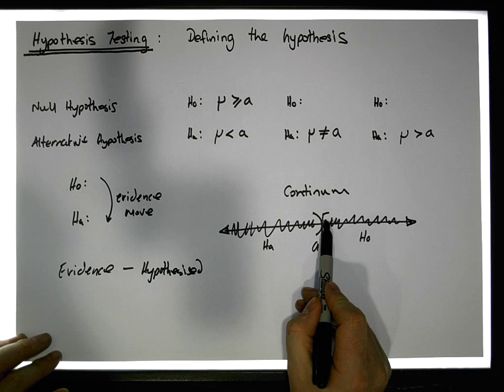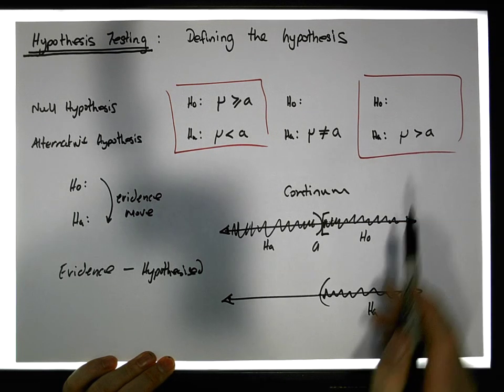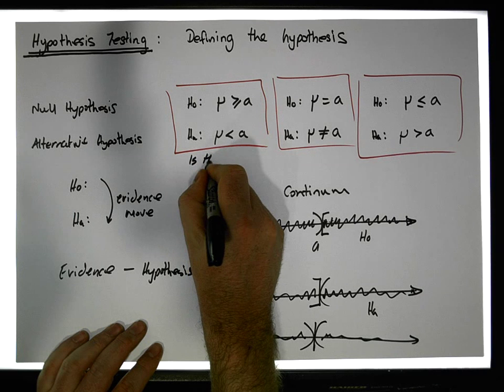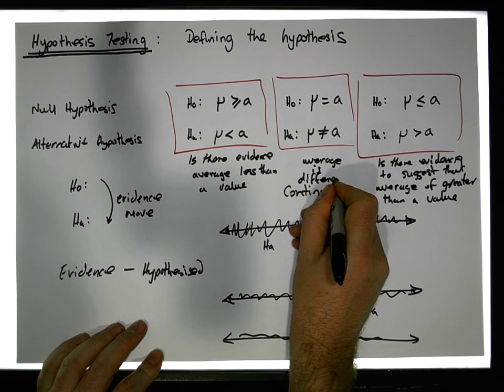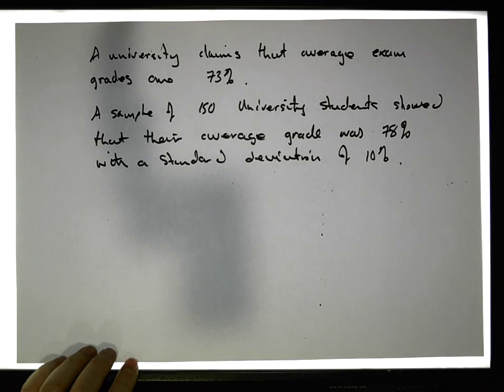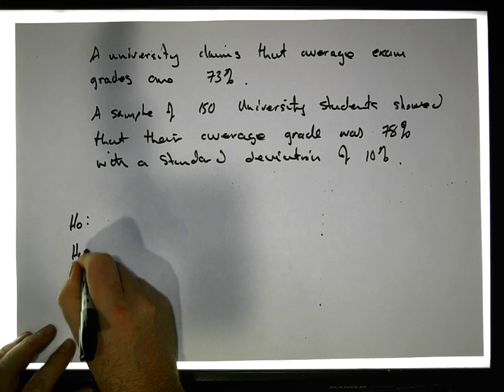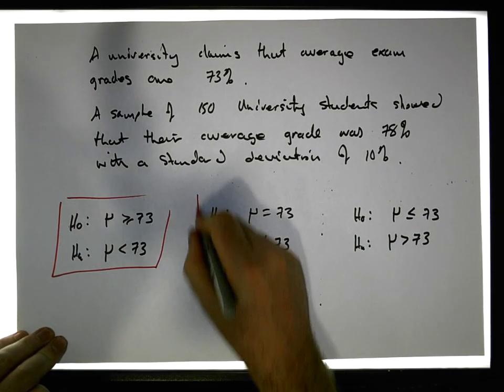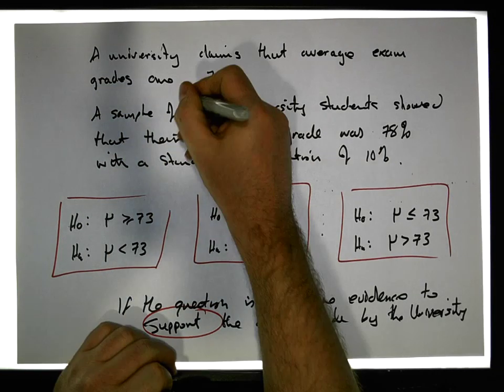Hypothesis Testing: Defining the Hypothesis (Uncovered) - Part 2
In this video we present the concept of a hypothesis test - in particular, the video concentrates on how to define the hypothesis: both the null and alternative positions. It considers this from a single sample perspective and testing a population average.